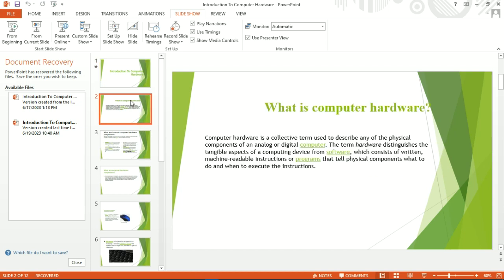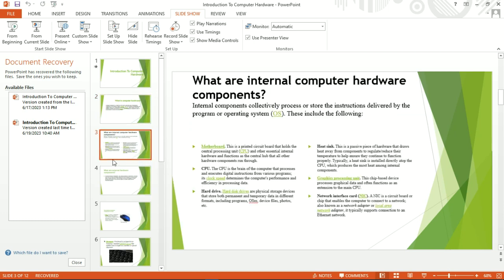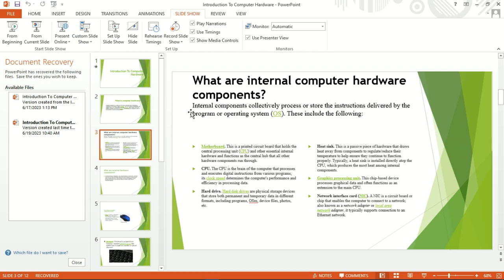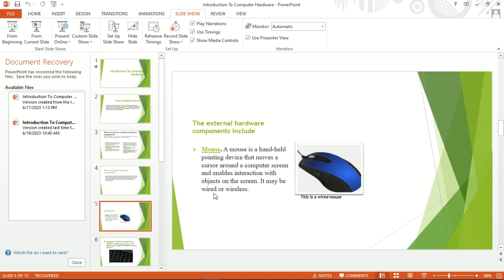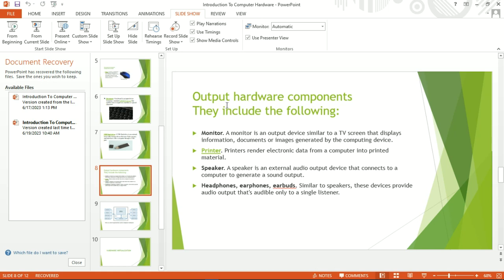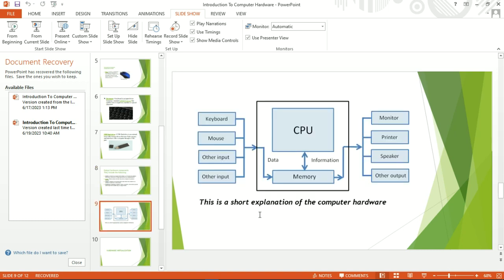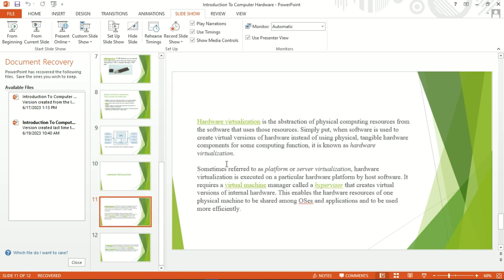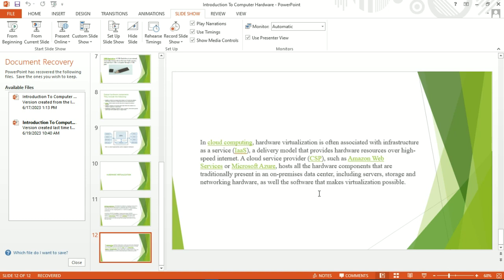Introduction to Computer Hardware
Welcome to todays class